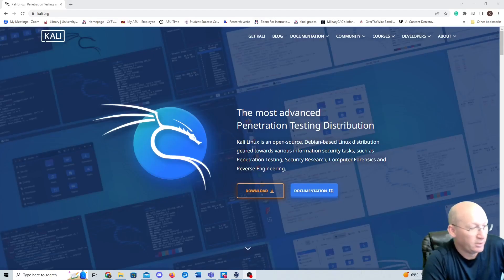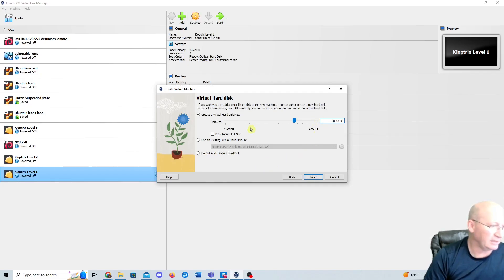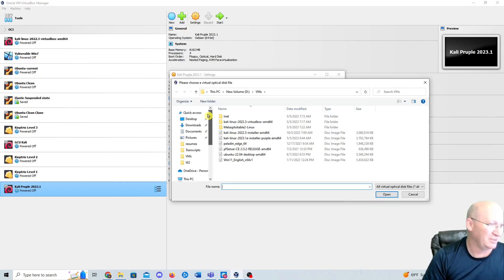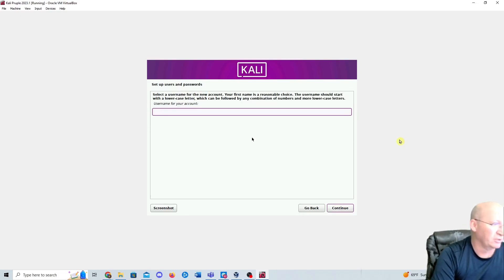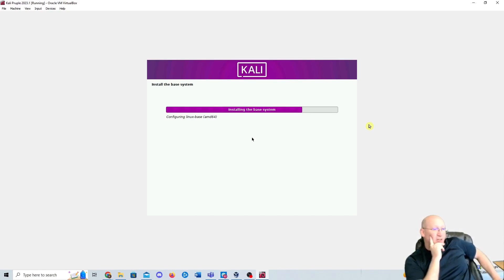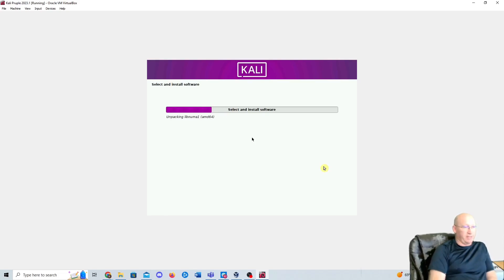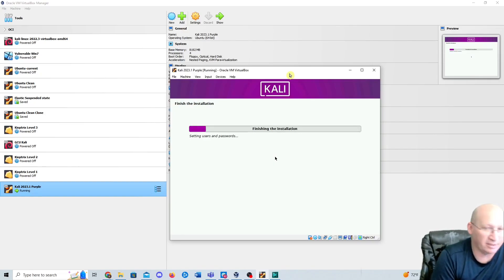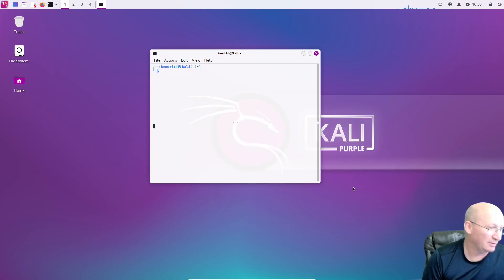Kali Purple Explained: Setting Up a Blue Team Lab in VirtualBox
Kickstart your cybersecurity journey with our ultimate guide on installing Kali Purple on VirtualBox! In this comprehensive step-by-step tutorial, we'll show you how to set up Kali Purple, a specialized version of Kali Linux, in your home lab environment. Perfect for cybersecurity enthusiasts, ethical hackers, and IT professionals looking to enhance their skills.

In this video, you will learn:

Introduction to Kali Purple: Understanding the features and benefits of Kali Purple.
Downloading Kali Purple: Where to download the official Kali Purple ISO file.
Setting Up VirtualBox: How to install and configure VirtualBox on your system.
Creating a New Virtual Machine: Step-by-step instructions for creating a Kali Purple virtual machine.
Installing Kali Purple on VirtualBox: Detailed walkthrough of the installation process.
Basic Configuration: Initial setup and configuration to get your Kali Purple virtual machine running smoothly.